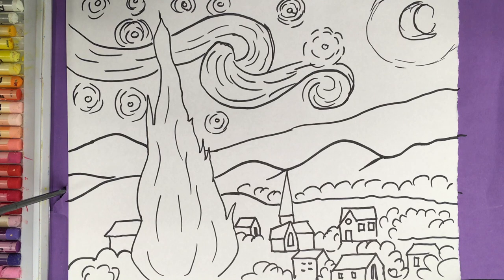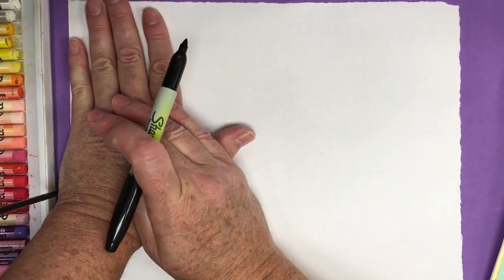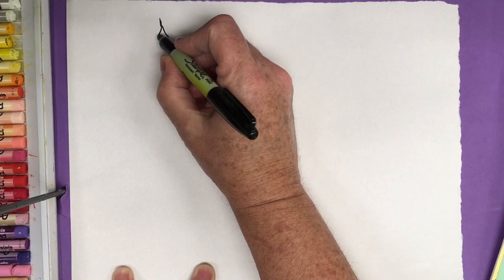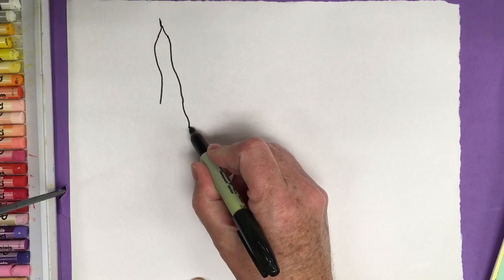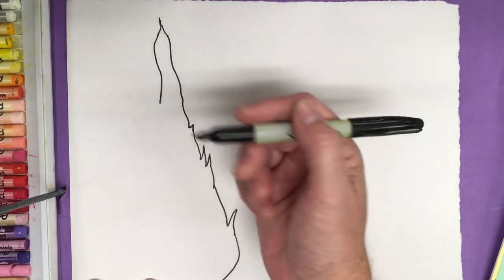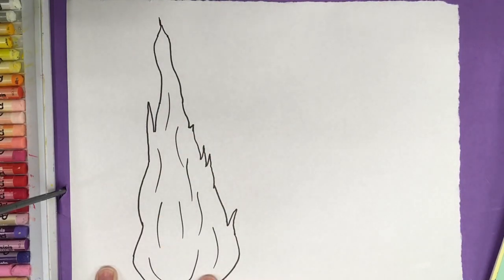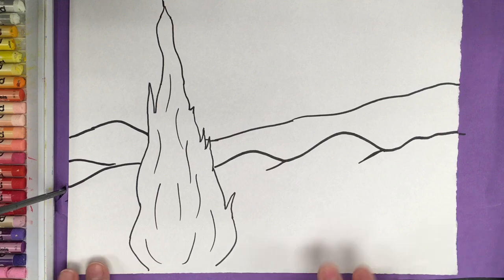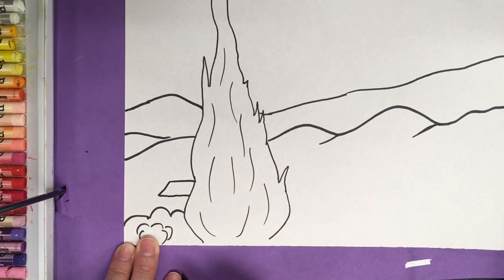Kids Can Draw: Starry Night Age 6-12 (patron spots now available)